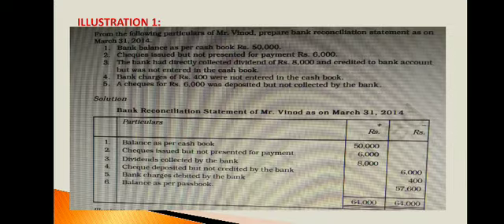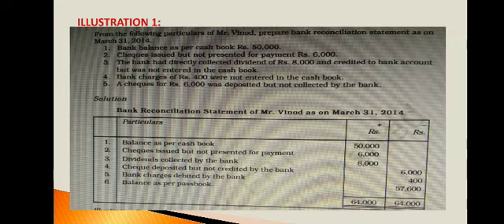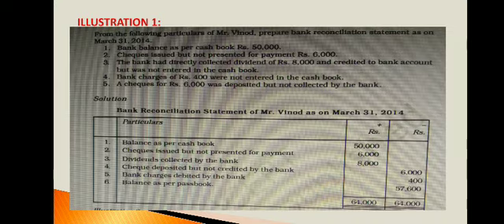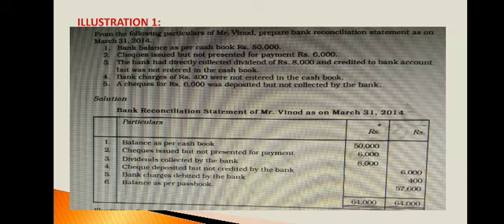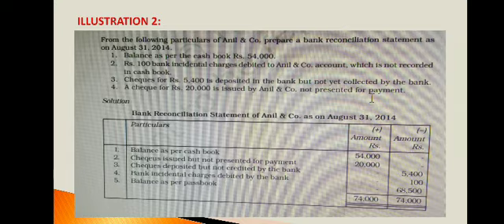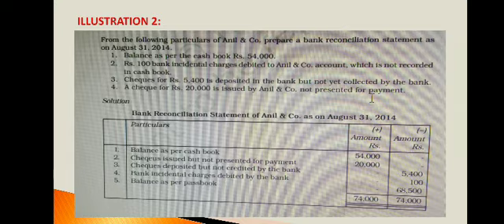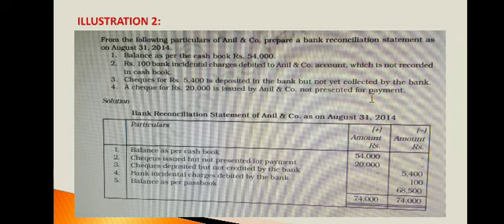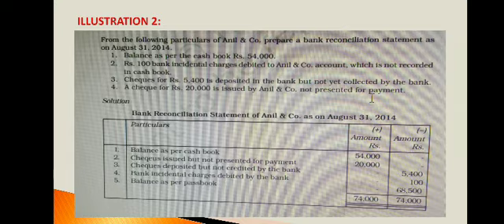Bank Reconciliation Statement